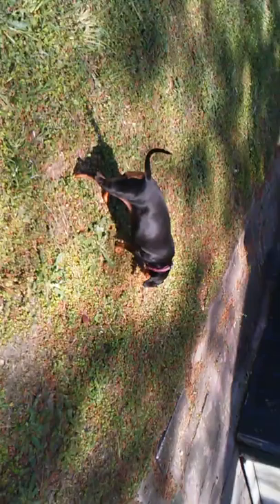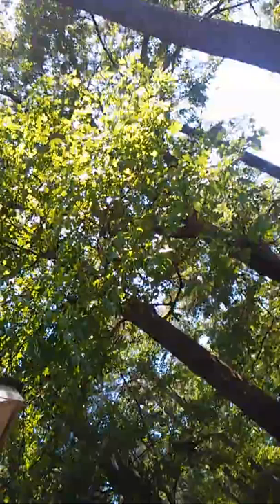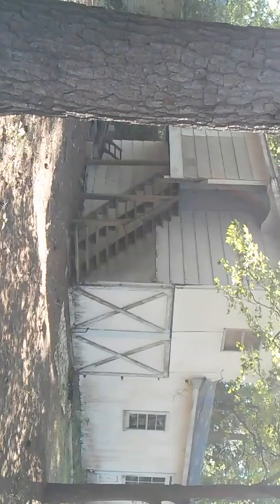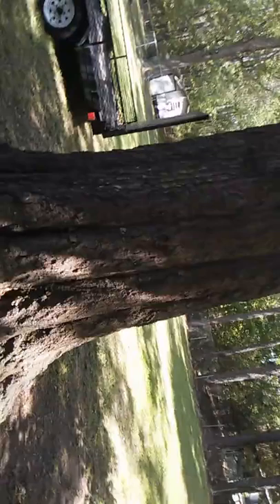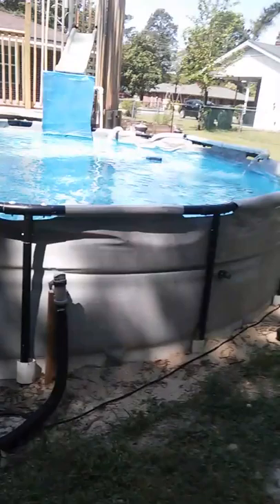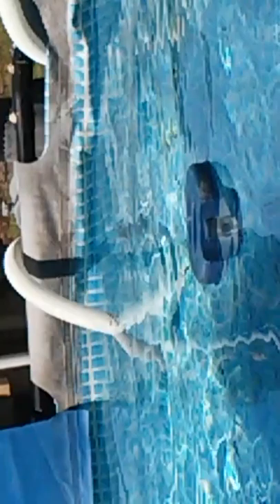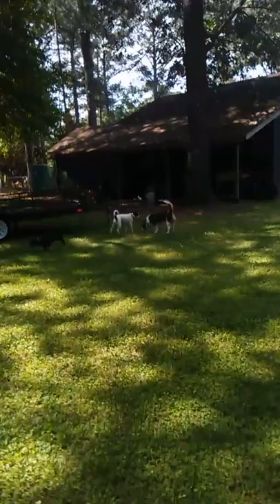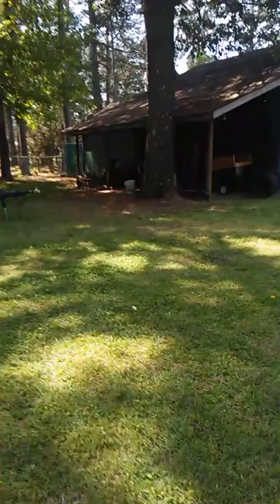Finlly showing my house.